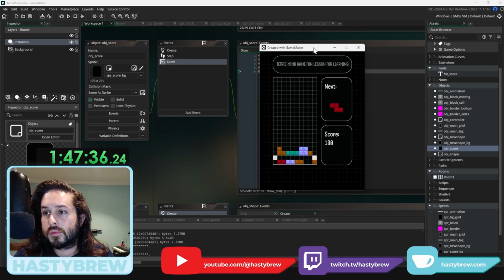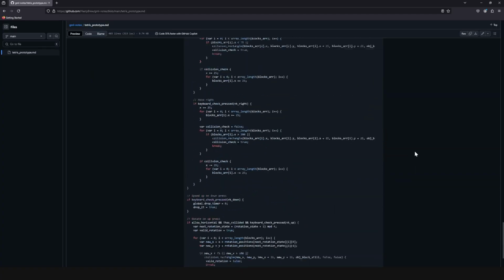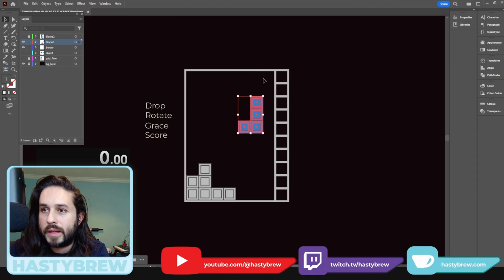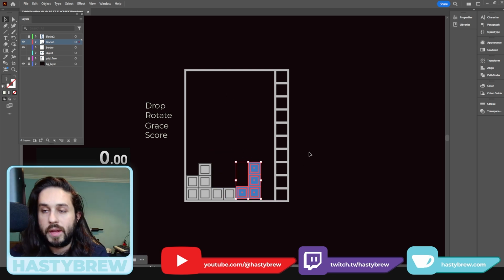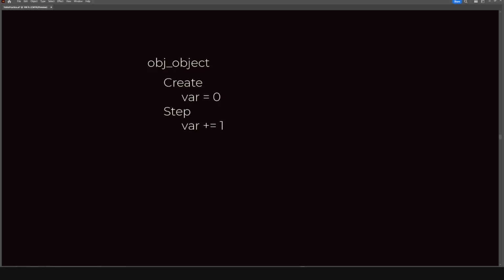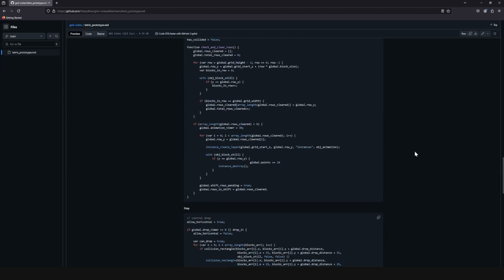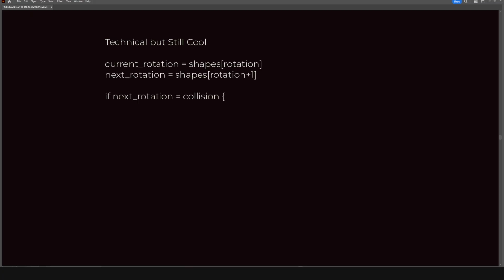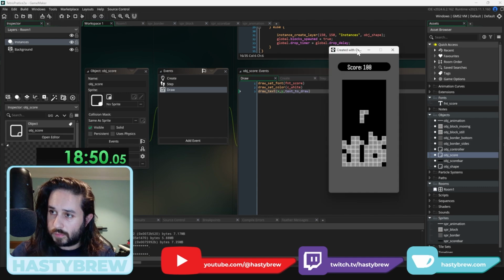How I Made Tetris in GameMaker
People have asked me to make a video of Tetris more than any other game in GameMaker. It also happened to be one of the first games I attempted to speedrun making, but I couldn't do it. I didn't touch it again until a couple weeks ago, when it had become clear that in order to move forward, I had to finish what I had started.

I worked on a prototype over a couple weeks, off and on because I found the experience somewhat frustrating. Whenever it felt I had overcome one hurdle, it ended up breaking another piece of the puzzle. But I kept at it until I felt the prototype reached a state of completion. Then I recorded a video...